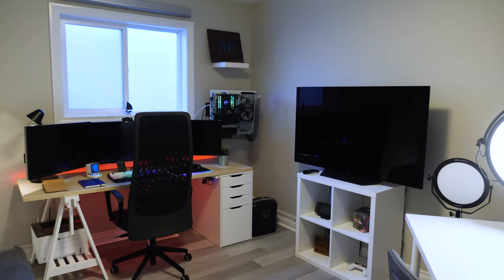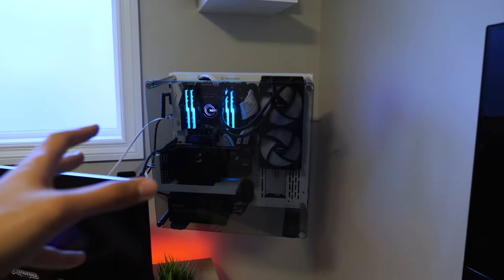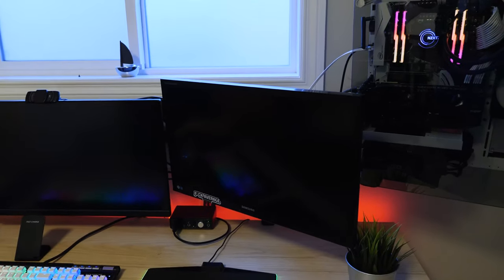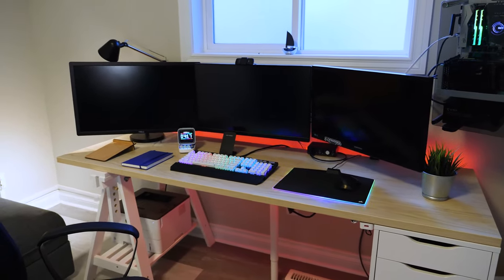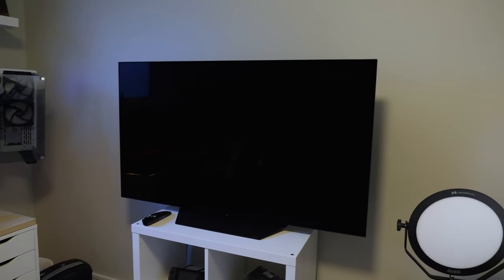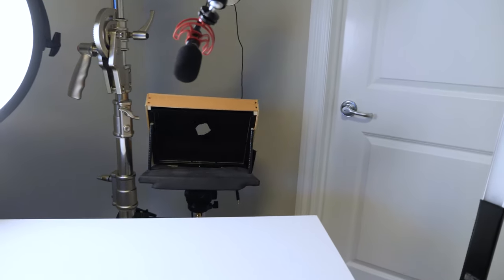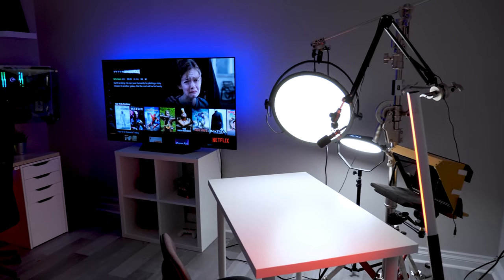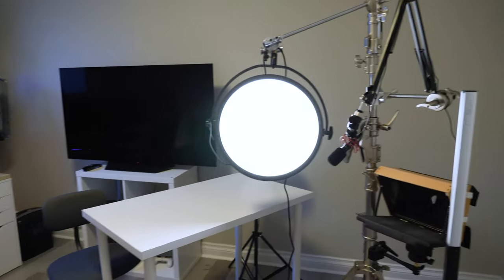Turning a ROOM into a YOUTUBE STUDIO and GAMING ROOM // 2021 Tour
If your wondering what 2021 brings for the channel then check out how I changed my extra room in my home into a fully fledged studio and office space!

PC Components and Peripherals:

Monitor Arm
HyperX Alloy Elite Keyboard
HyperX Pudding Keycaps
Corsair MM800 Polaris RGB Mouse Pad
Logitech MX Master 3 Advanced Wireless Mouse
Divoom Ditoo Retro Pixel Art

Furniture:

Desk Drawer
Desk Legs
Desk top